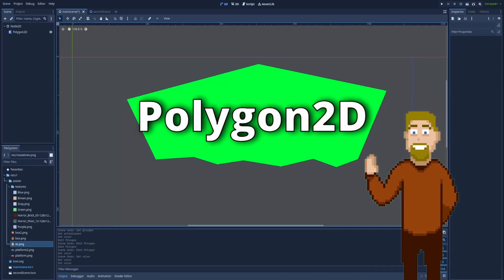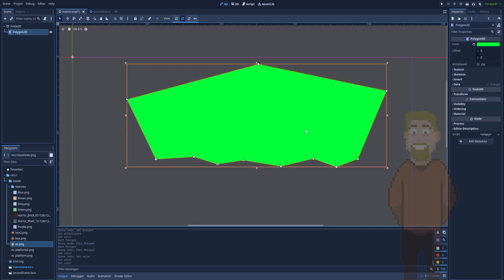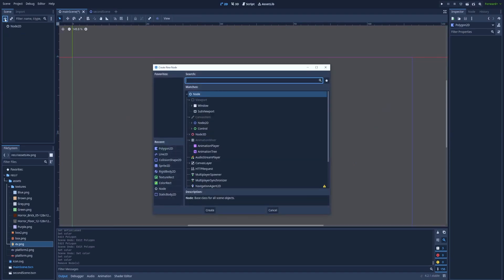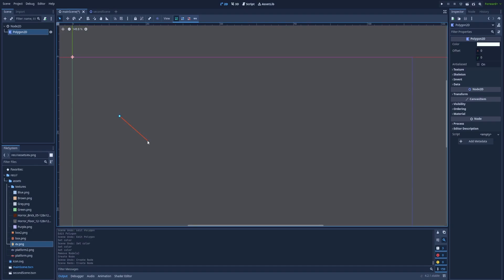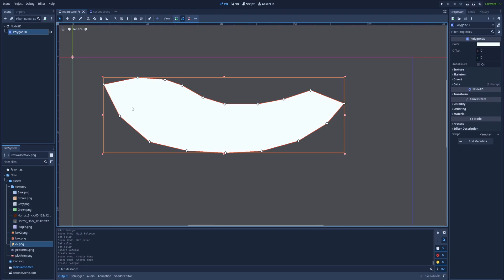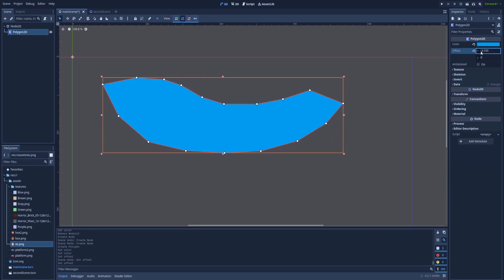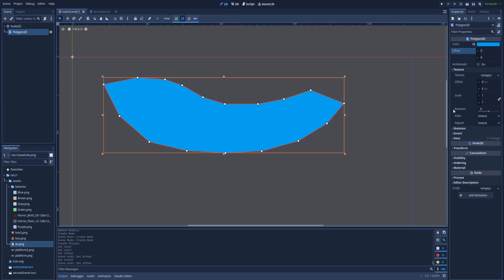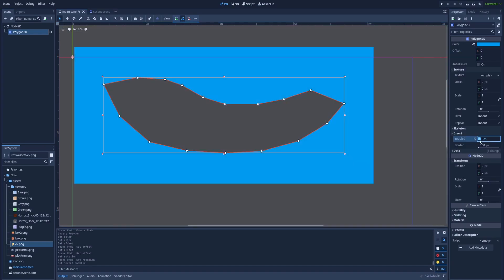How to use Polygon2D in Godot Tutorial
You will learn about the Polygon2D node in Godot. Everything shown in the video tutorial was based on Godot 4, or 4.3, to be precise, but future versions should behave identically.

Polygon2D node is used to draw shapes in Your game, so it could be used to add background to Your game to improve visuals. This node is your way to go if you need more complex shapes to present key visuals to the players. We will also use examples, draw shapes and talk about useful things from the inspector, so stay focused to learn how to use Polygon2D in Godot.

0:00 Polygon2D node explained
0:20 How to create polygon node Basics
0:50 Polygon2D node inspector settings
1:20 Keep learning more about Godot